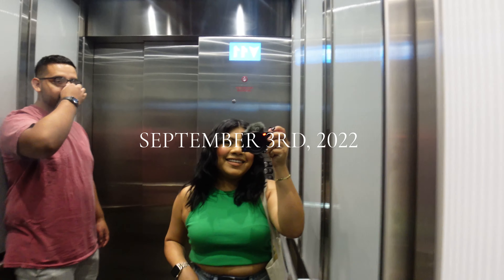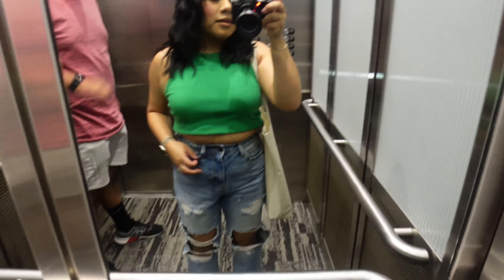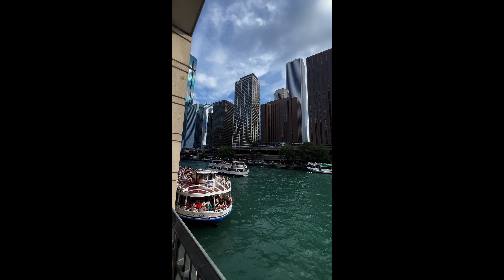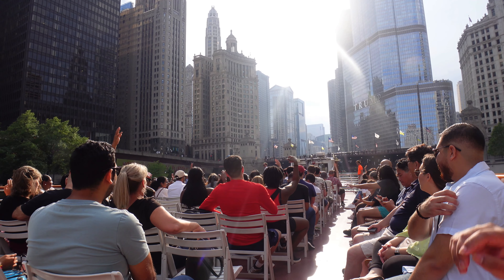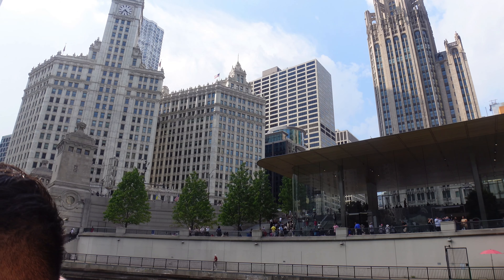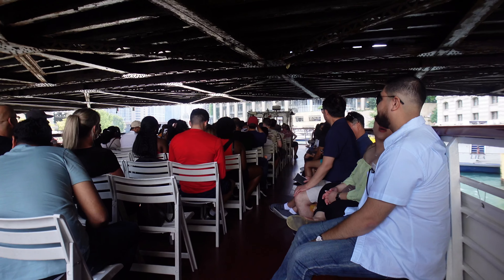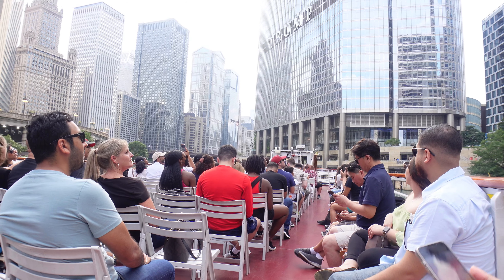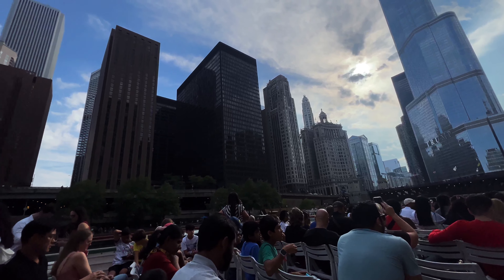A DAY IN OUR CHICAGO TRIP, DAY 3 l CHICAGO VLOG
Hi guys! Hola amigas! This was our last day in Chicago I slowly but surely catching up on all my vlogs!

ABOUT ME:

Hello! Hola! I’m Liz a licensed cosmetologist/hairstylist in Phoenix, Arizona. I created my channel to share with you my love for hair, beauty, nature and all lifestyle things.

Apple Watch

Apple Watch Band

Vacation Vlog, Vacation Vlogger, Chicago Vlog, Chicago Vlogger, Day in Chicago, Chicago,